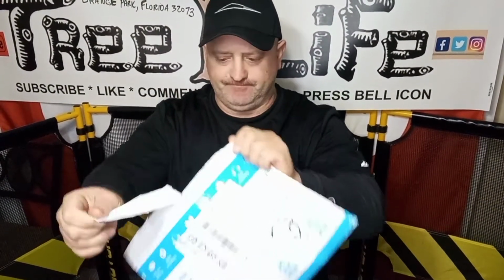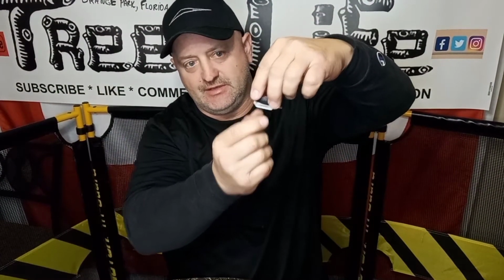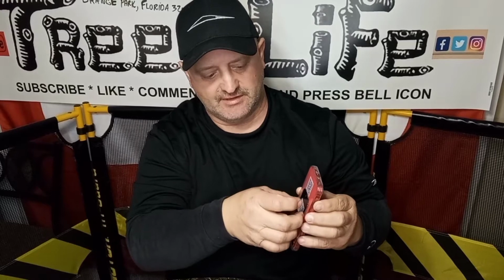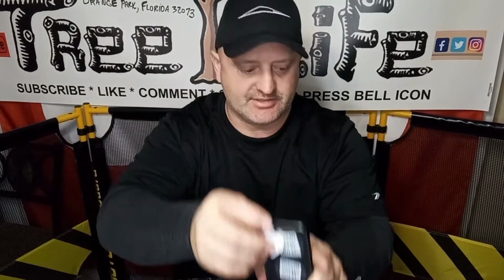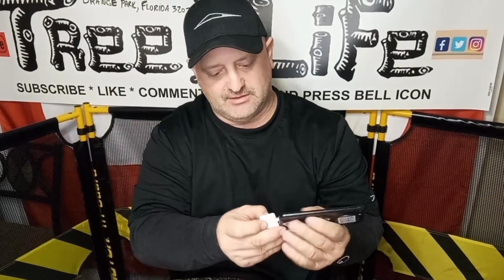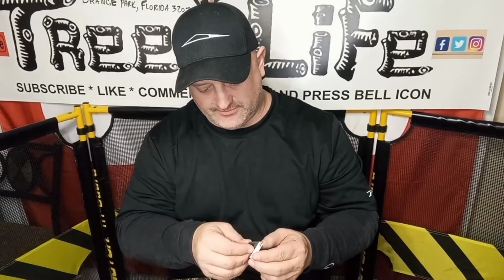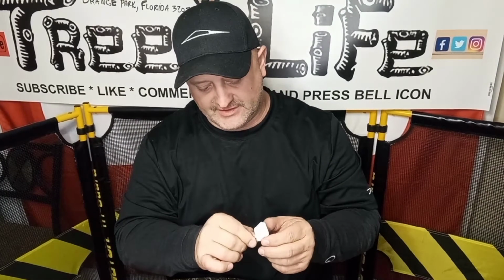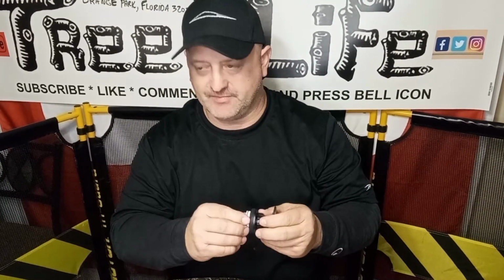HOW ROGER WALDMAN KEEPS HIS SQUARE SWIPER HANDY WITH FRIDGE MAGNETS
ROGER HAS BEEN USING SQUARE CREDIT CARD PAYMENT EQUIPMENT HANDY WITH CELL PHONE AND FRIDGE MAGNET HE BOUGHT AND ASSEMBLED ON AMAZON. THIS A QUICK EASY WAY TO ALWAYS HAVE A PAYMENT METHOD HANDY !